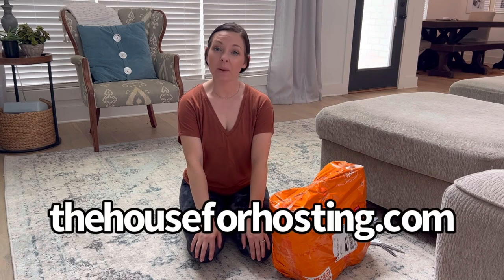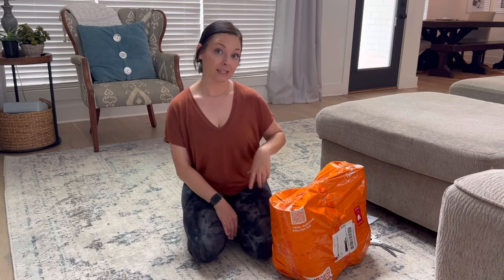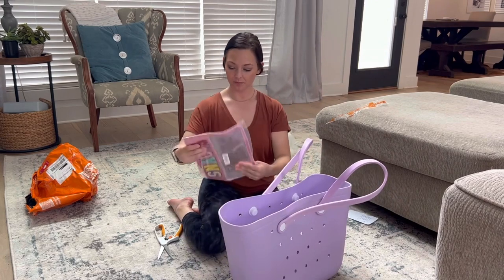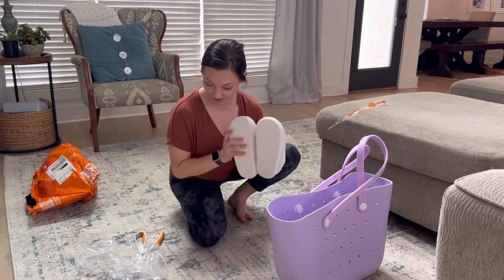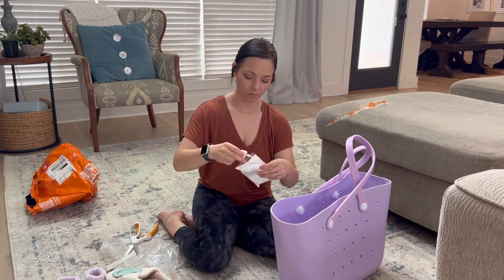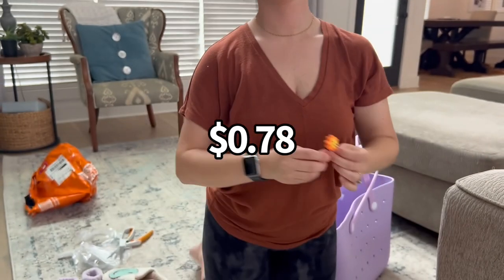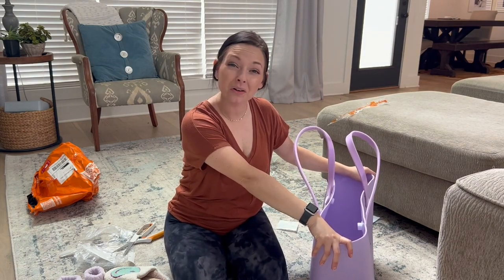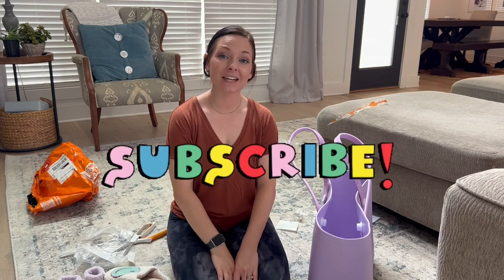*New* TEMU HAUL | UNBOX WITH ME | WHATS IN MY BAG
Hey everyone!! Today I wanted to do a fun little haul and show you what I recently got on my Temu order! Temu is an online website very similar to shein with a wide variety of items at a phenomenal price point! I have been seeing so many people try this site out so I wanted to give it a shot myself and I’m so glad I did! I hope you enjoy this Temu haul! I hope everyone has a blessed week!! God bless!

Track 10. 24:13